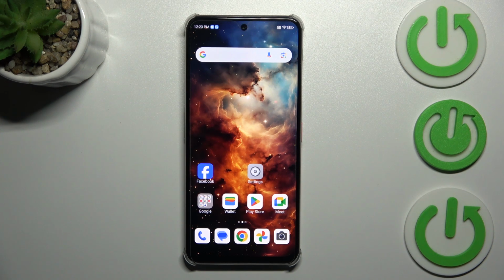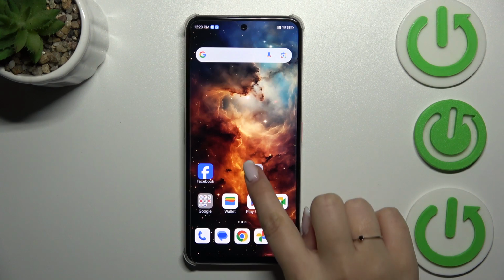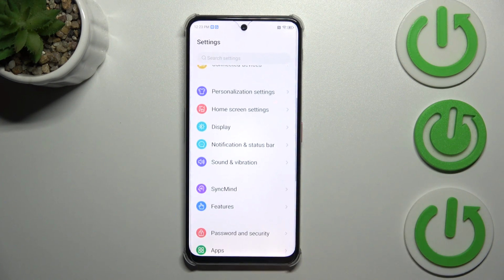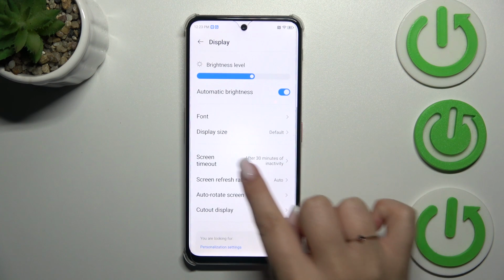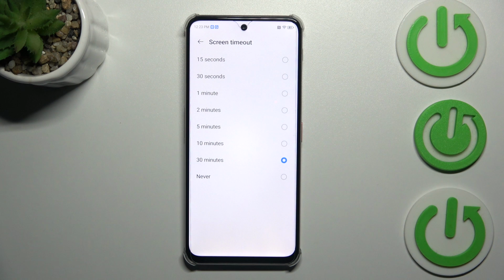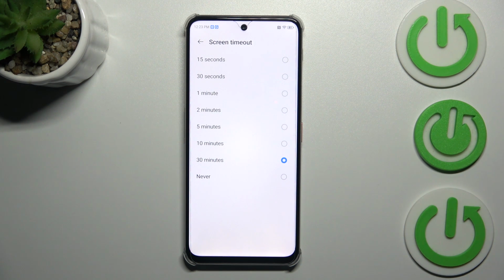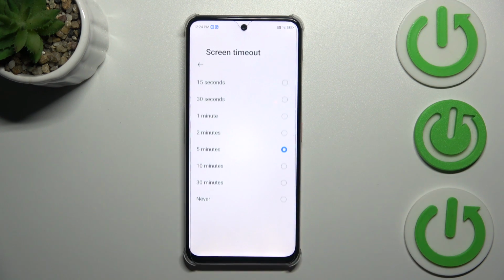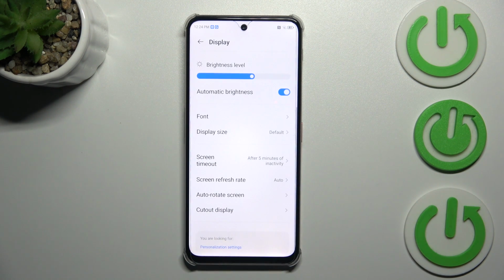How to Change Screen Timeout on NUBIA Focus Pro – Display Settings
Hi! Check our new guide and transform your display settings with ease and discover how to adjust the screen timeout on your NUBIA Focus Pro using our detailed tutorial! In this video, we’ll guide you through the process of modifying the screen timeout duration, allowing you to optimize battery life or keep your display on for extended periods.

How to change Screen Timeout in NUBIA Focus Pro? How to turn off Screen Timeout in NUBIA Focus Pro? How to manage Display Settings in NUBIA Focus Pro? How to choose another Screen Time in NUBIA Focus Pro?